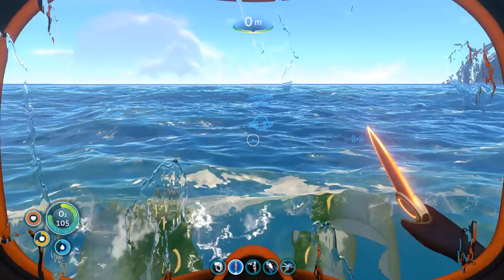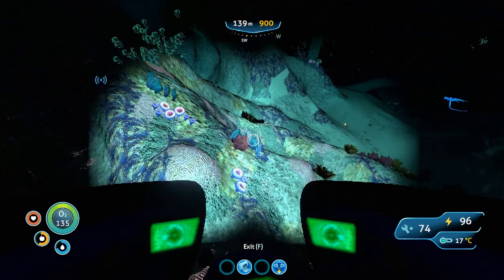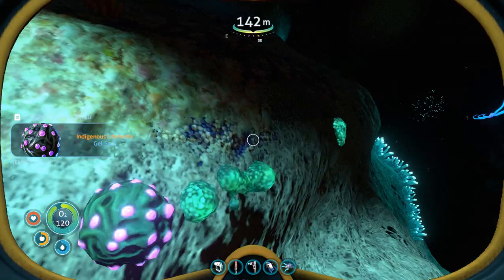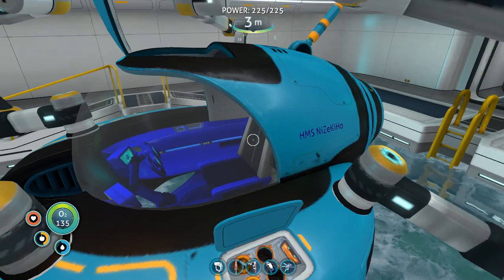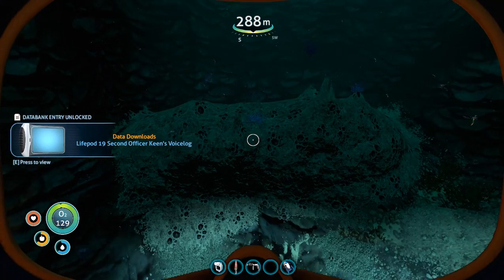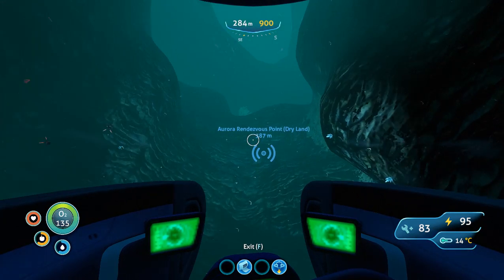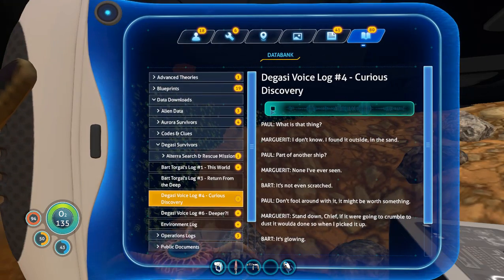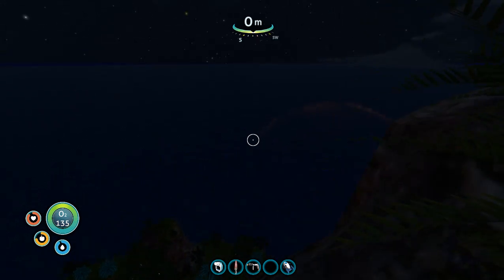Subnautica Ep. 22: Going to Floating Island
Going a bit far from home this episode! Going out to explore a little bit of the Mushroom Forest and the Floating Island. Hope you all enjoy!